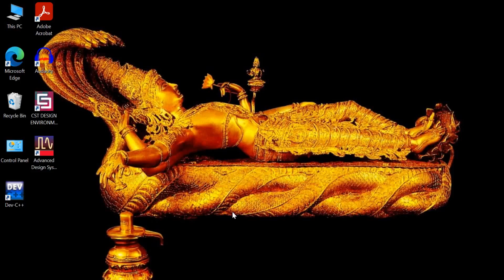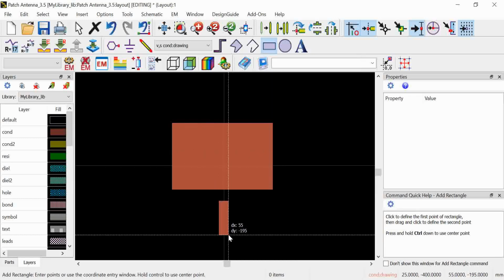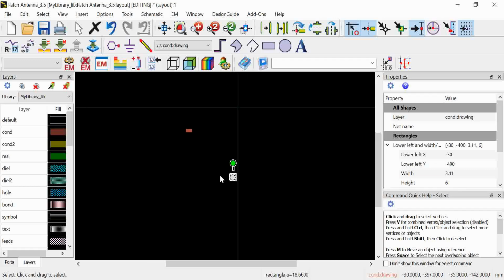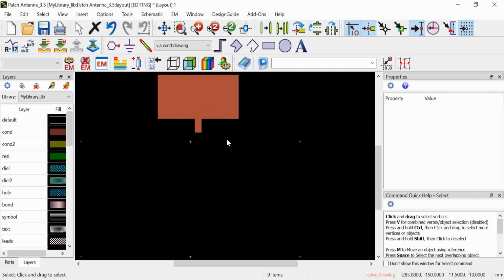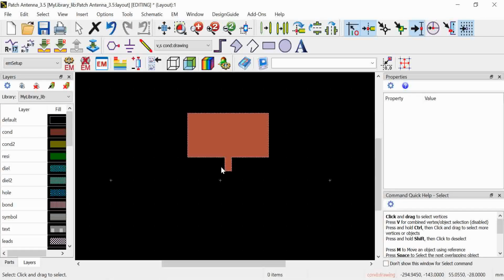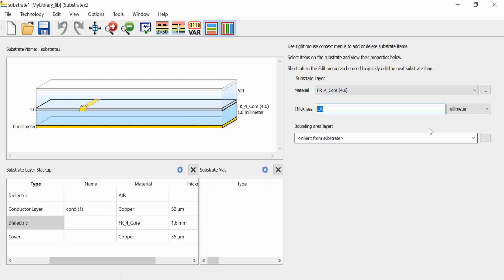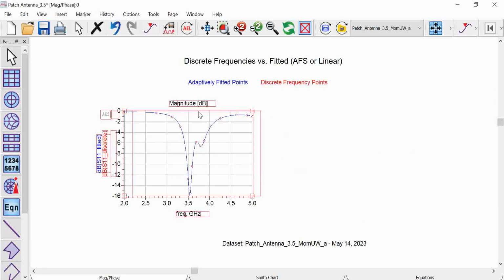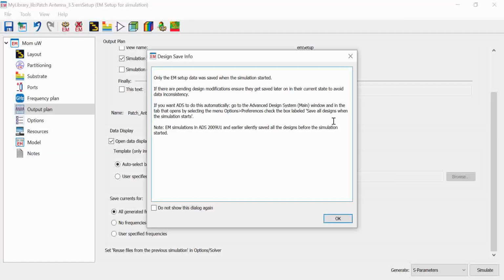(LEC-3) PATCH ANTENNA (3.5 GHz) | PART-1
Hi

Welcome to YOURMENTOR!!

This is the free course on Designing RF Components using the Keysight ADS tool. For this course, we have used the latest version of 2023 ADS.

1. ISM Band Antenna Design
2. 5G Antenna Design
3. Wilkinson Power Divider
4. Schematic and Layout